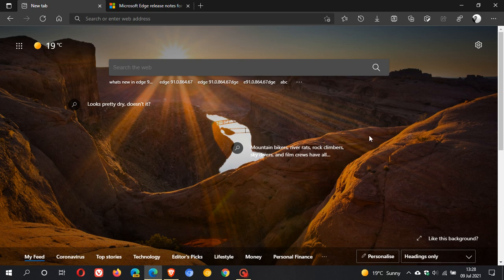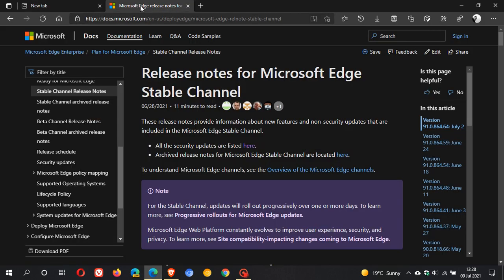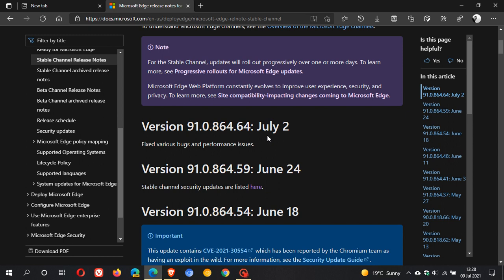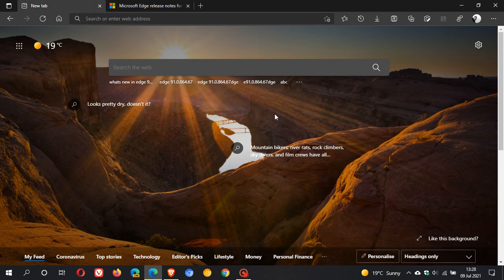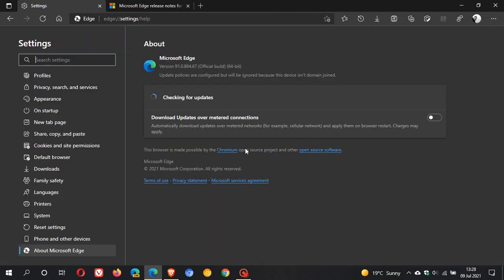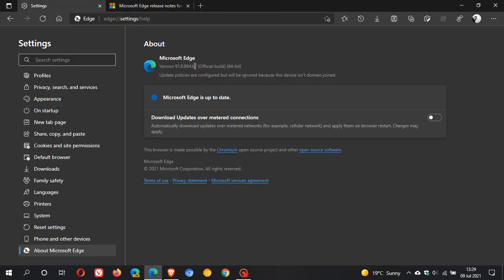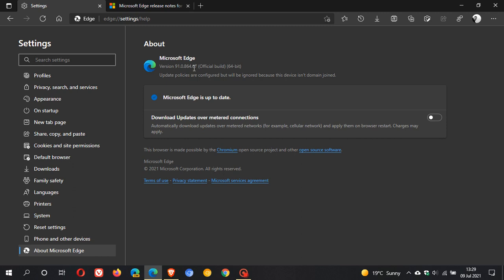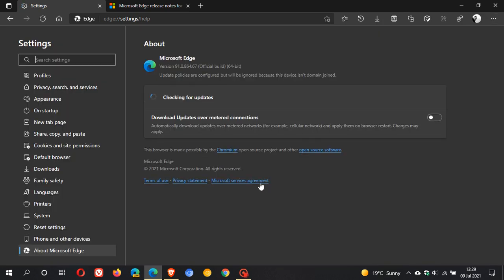Microsoft Edge stable updated to 91.0.864.67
The stable version of Edge has been updated. Check that you are up to date.